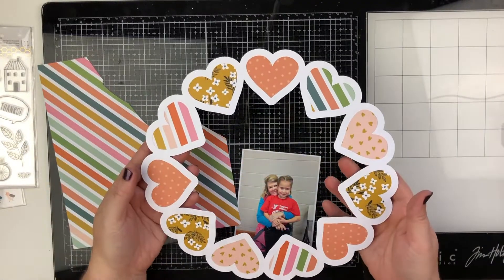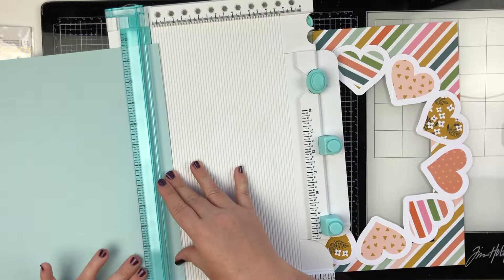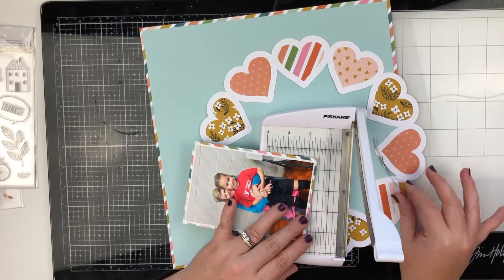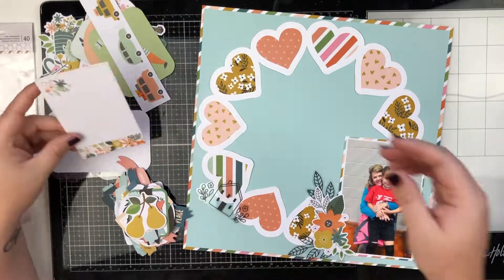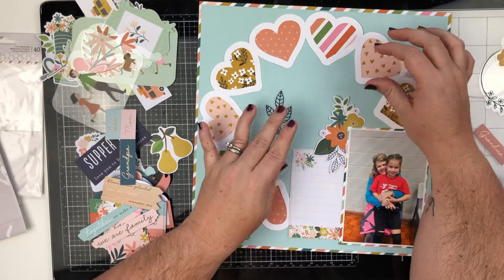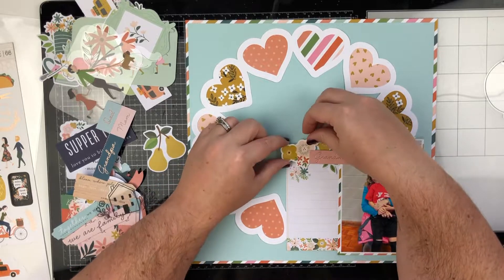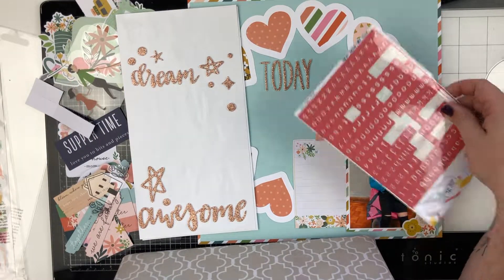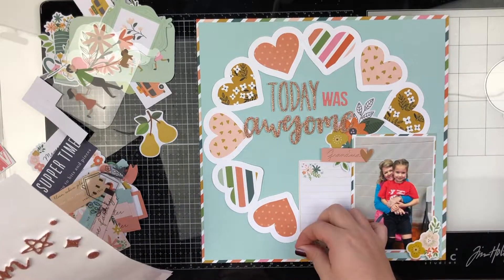Scrapbooking process: Today was awesome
Thank you so much for all of your support! I truly appreciate each and everyone of you!

Supplies used